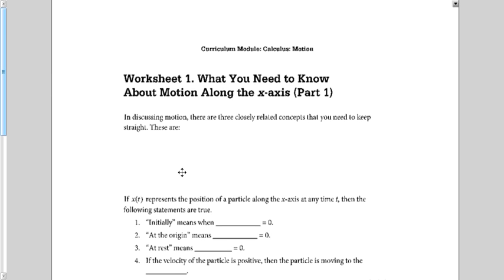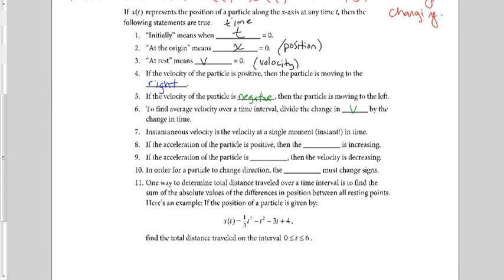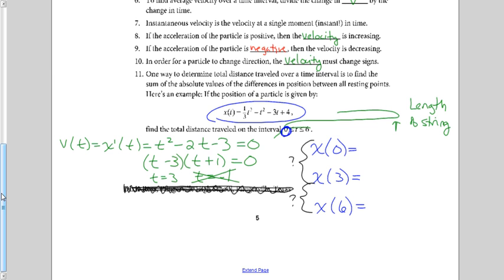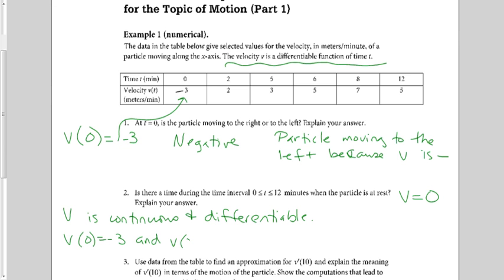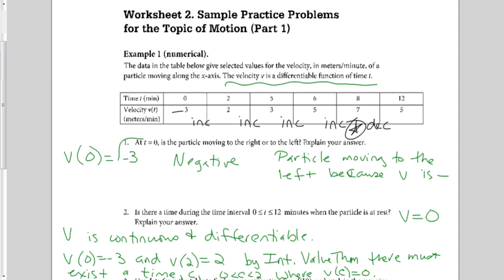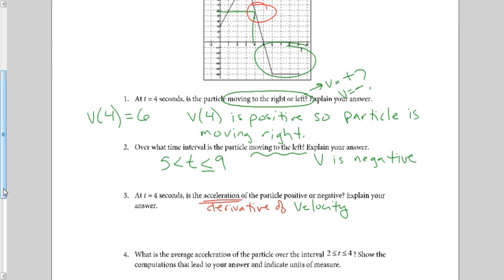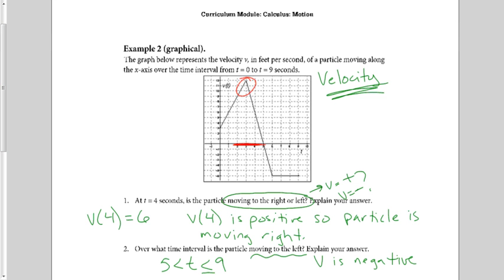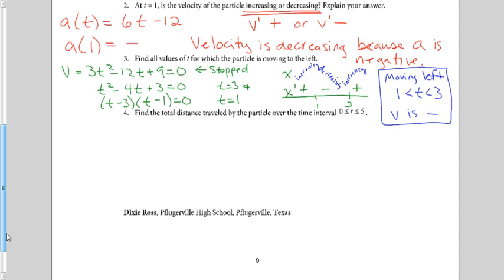Motion Worksheets 1 and 2